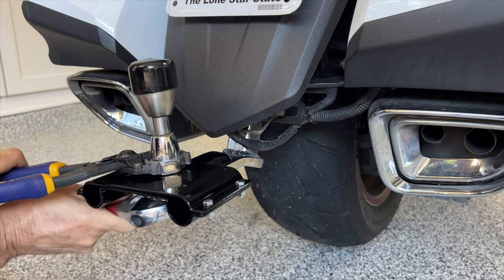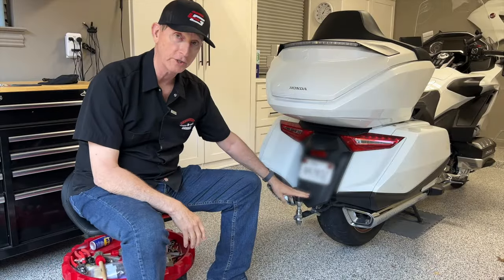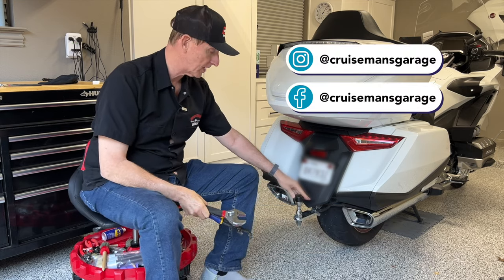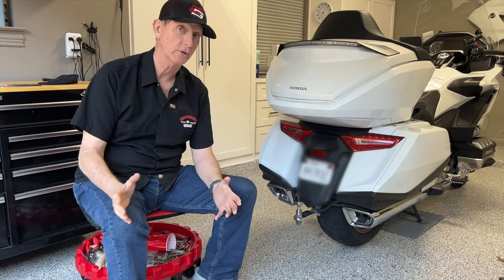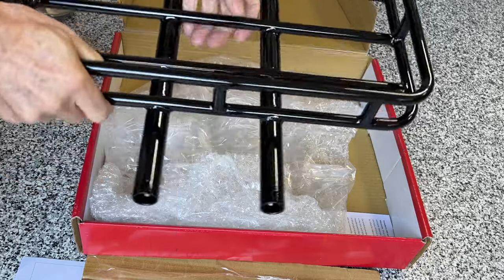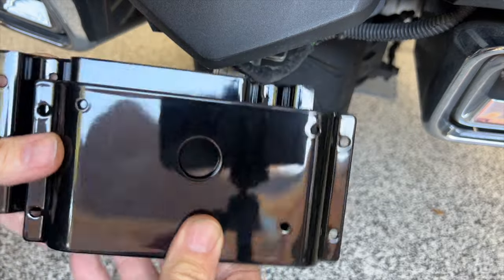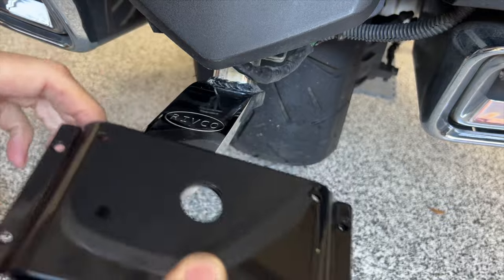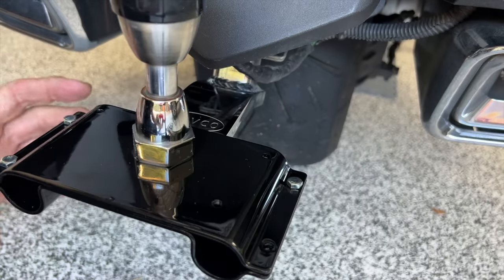Universal Trailer Hitch Rack Install on 2018+ Honda Goldwing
I install the Universal Trailer Hitch Rack from @ShowChrome onto my 2018 Honda Goldwing Tour.